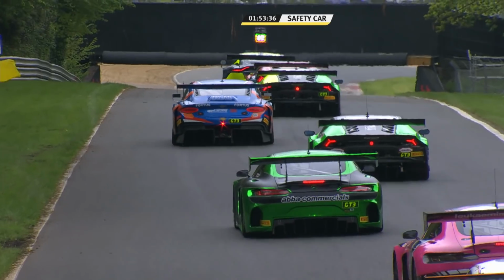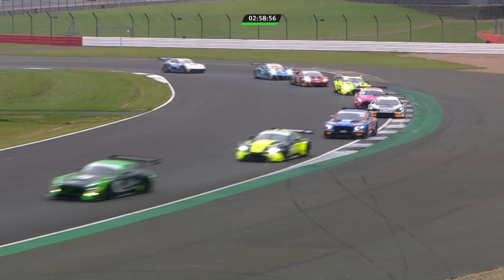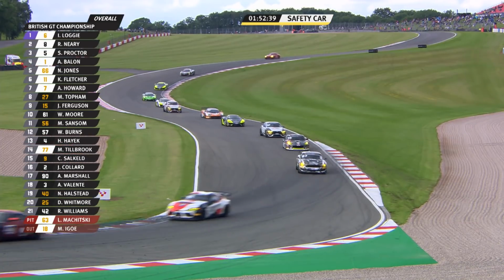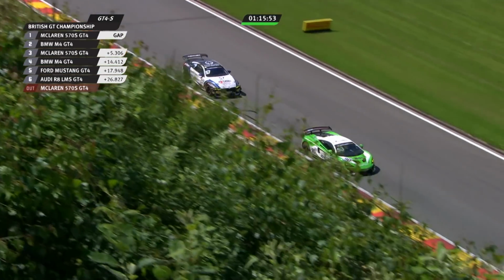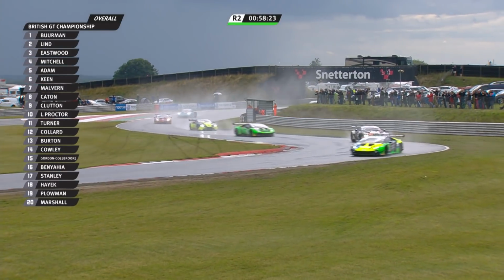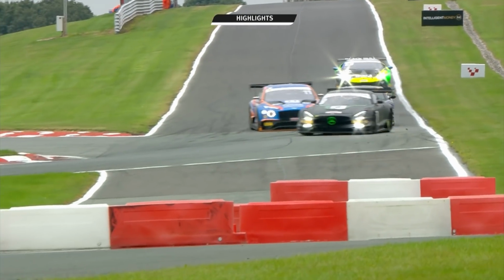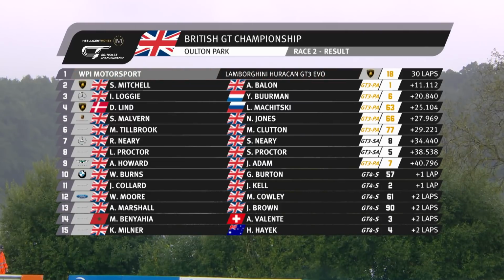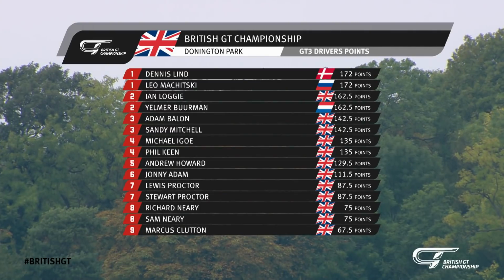2021 British GT Season Review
Five crews headed to Donington Decider with a shot at the GT3 crown before Leo Machitski and Dennis Lind ultimately sealed the deal, while Century’s Gus Burton and Will Burns justified their pre-season favourites tag by dominating the GT4 class. Re-live it all in our hour-long season review.